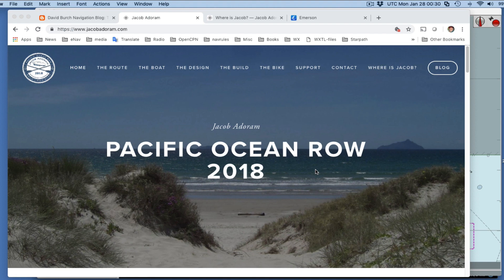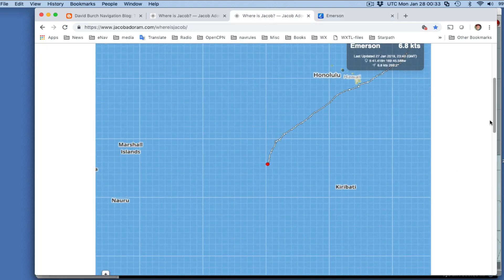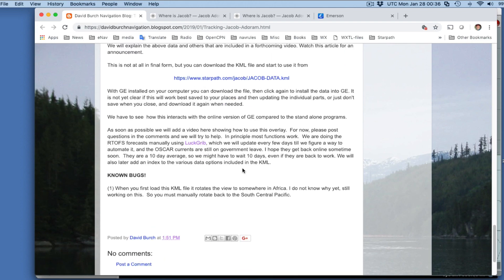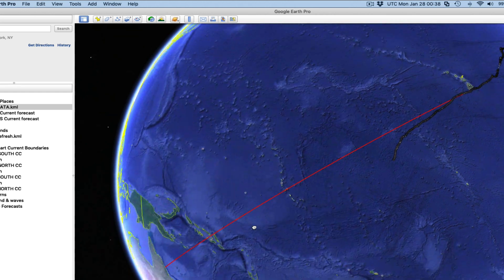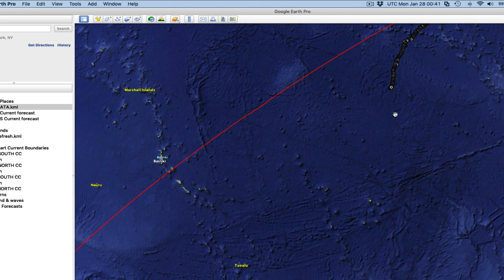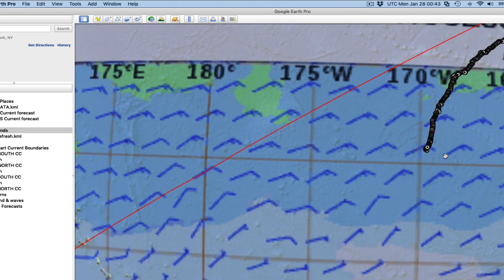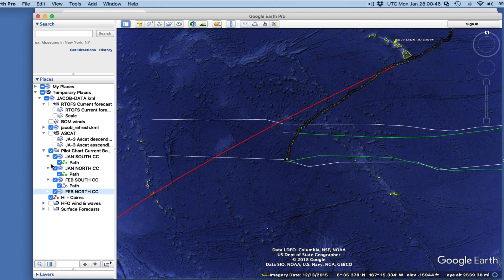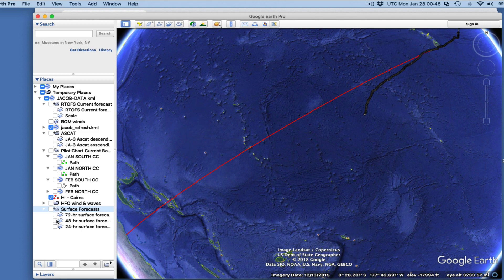Tracking Jacob Adoram: An Exercise in Ocean Navigation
We describe a KML file that tracks Jacob with live overlays of environmental data.  At present he is just crossing the Equatorial Countercurrent, about 3,000 nmi from his destination in Cairns, AU.

Note: The centering problem mentioned in the video has been fixed.